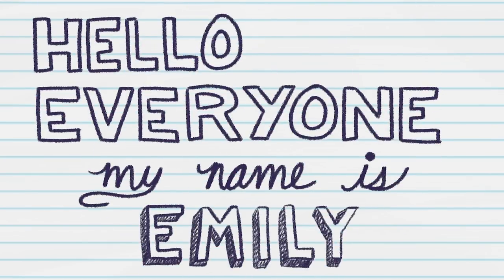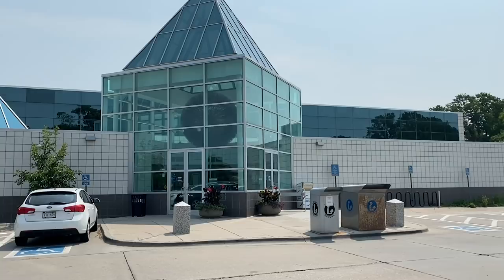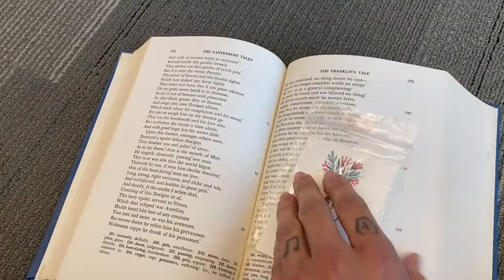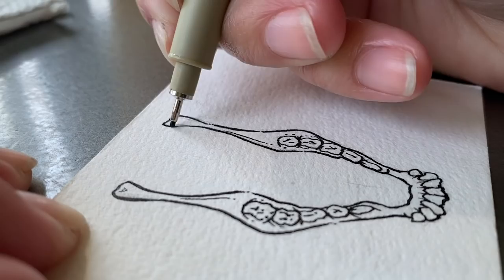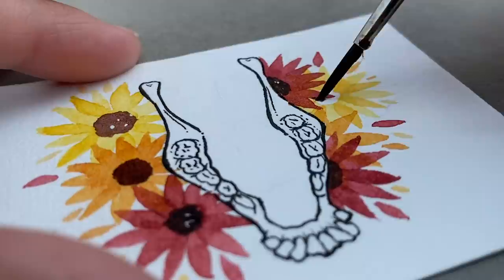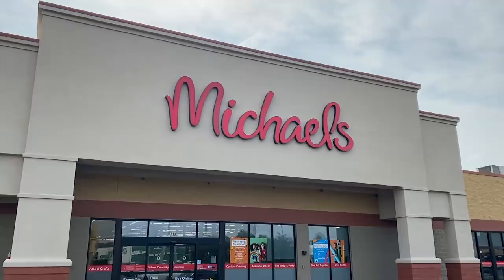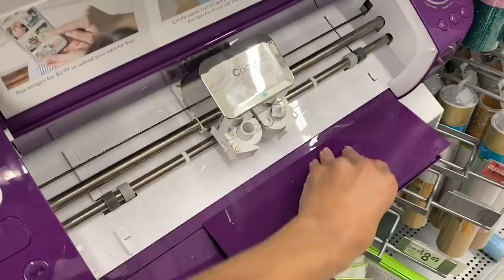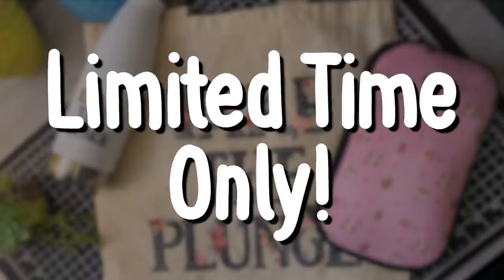Can You Hunt Down My Artwork? (ART SCAVENGER HUNT!)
ONLY 1 DAY LEFT! Grab some 'Take the Plunge" merch before it's gone!

BLICK Master Synthetic Watercolor Brushes
Bee Watercolor Paper
Pigma Micron Pens (Black)